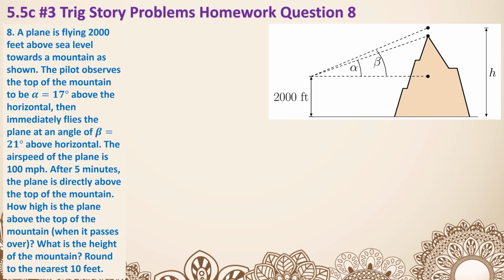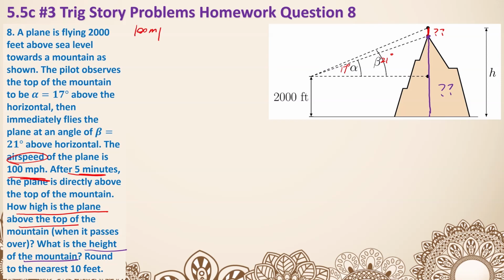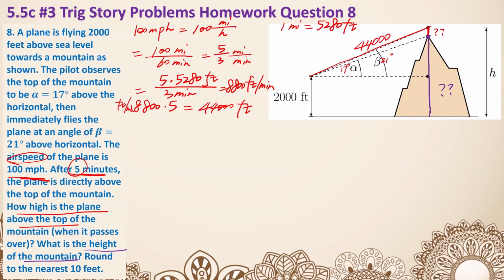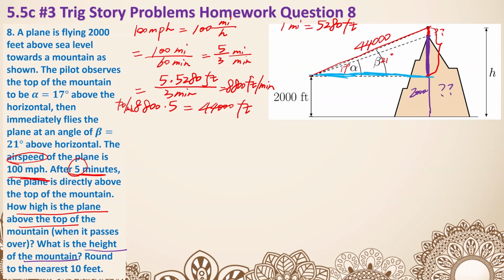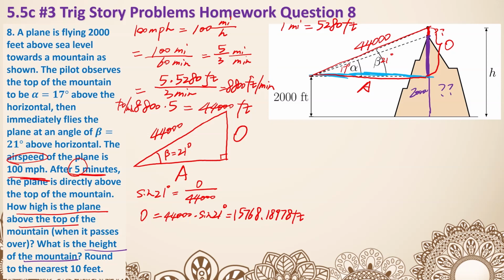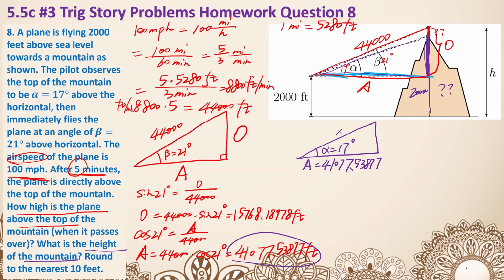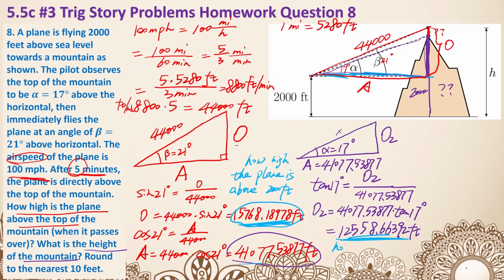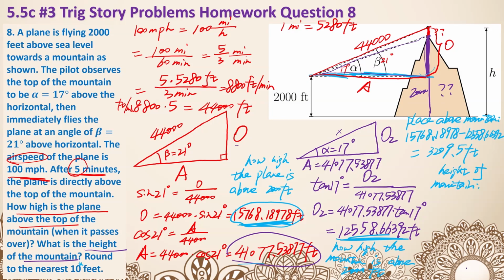Sec 2H-5.5c Trig Story Problems Homework Question 8 - Plane & Mountain 23-24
In this video, we will talk about the Plane & Mountain question, question 8, in your 5.5c Trig Story Problem assignment.